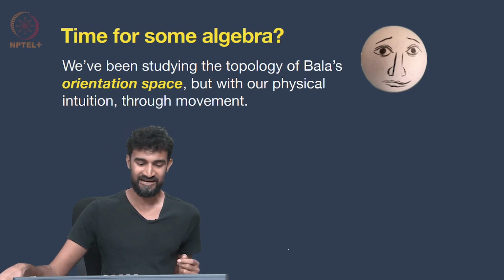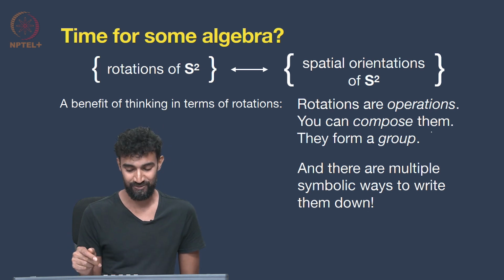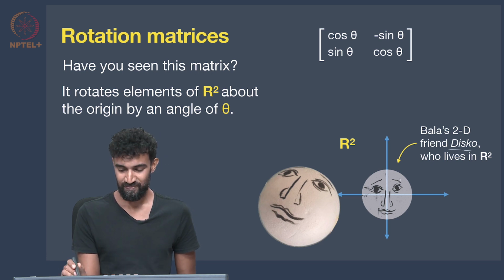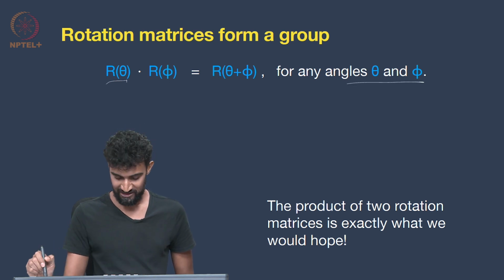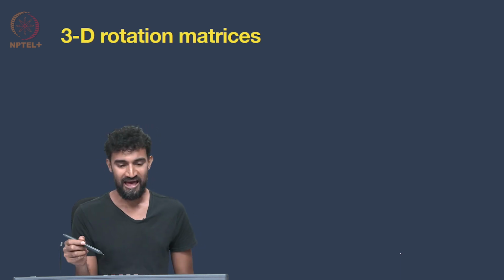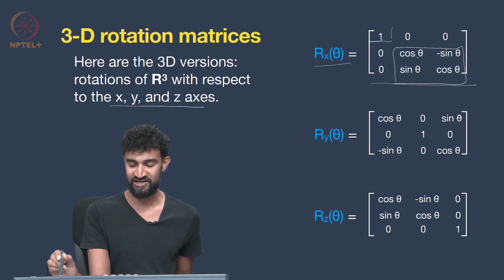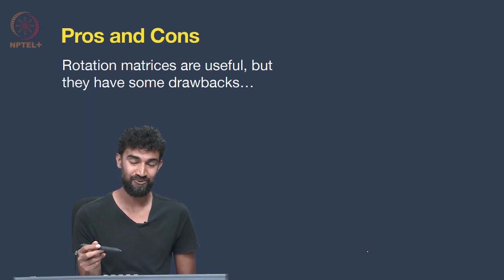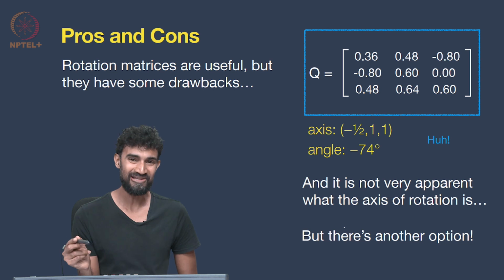Video 3B : rotation matrices